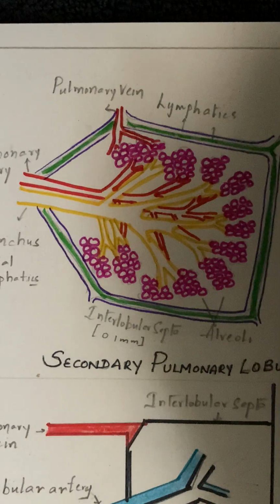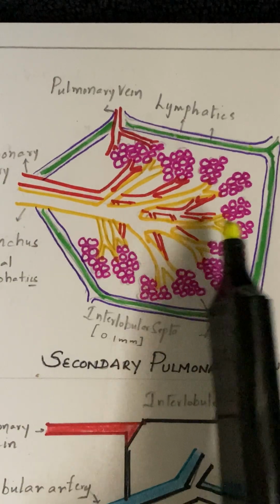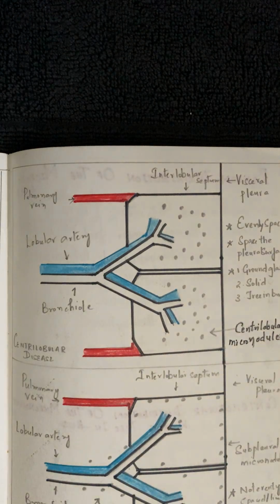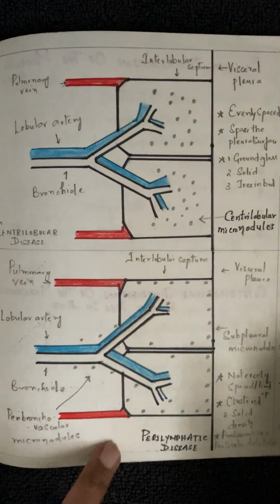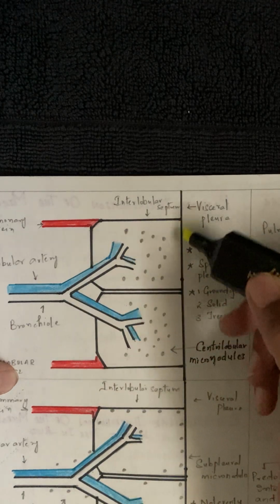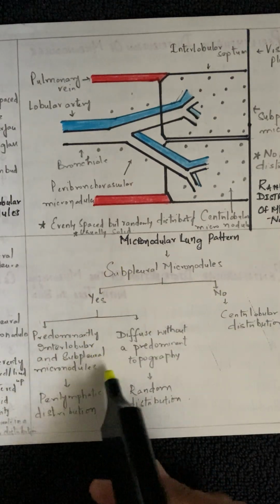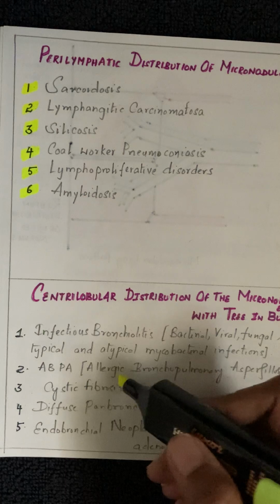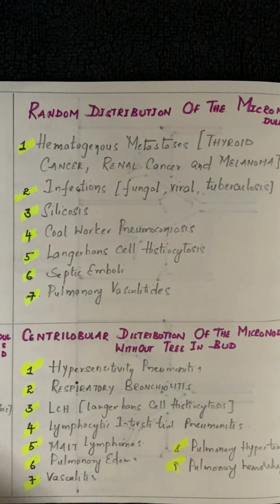Secondary pulmonary lobule , Micronodular lung pattern